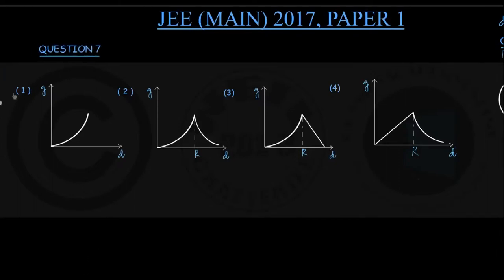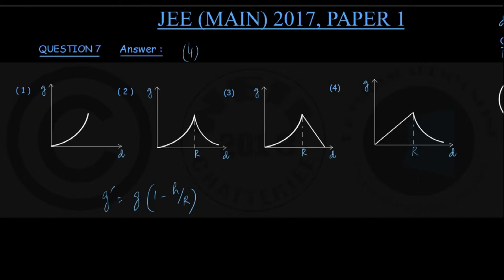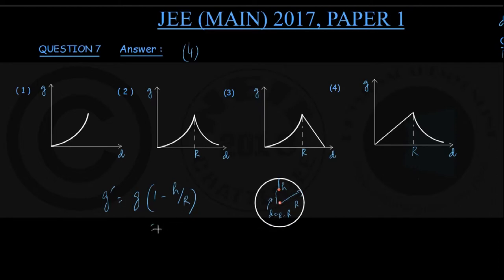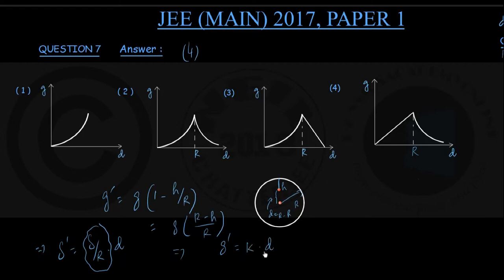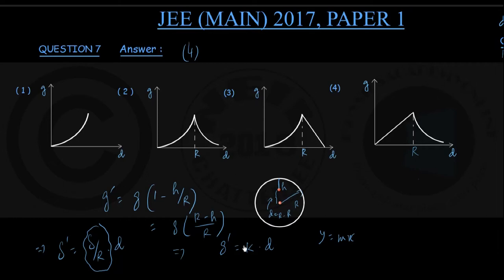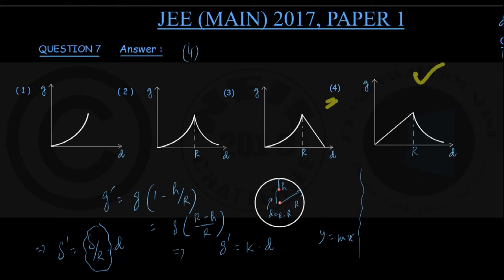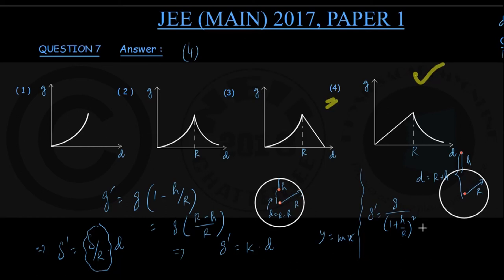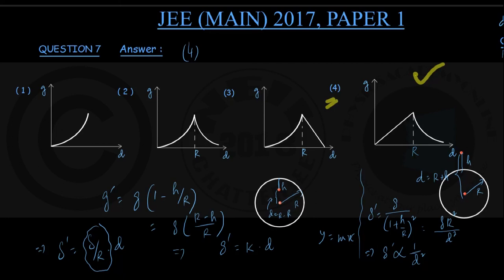JEE MAIN 2017 Paper-1 Question 7 Solution